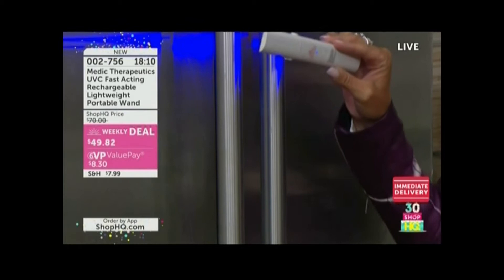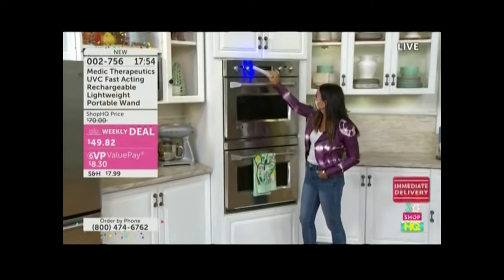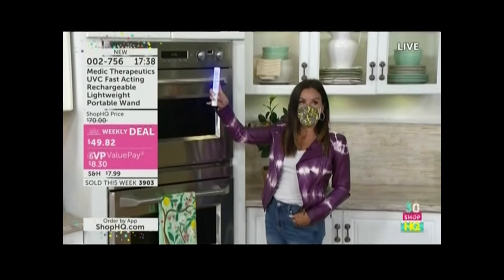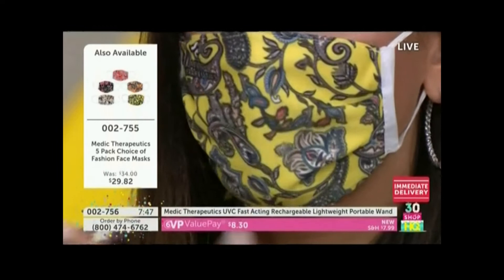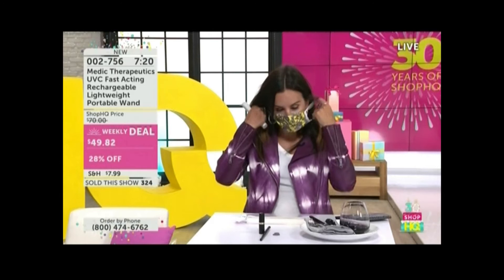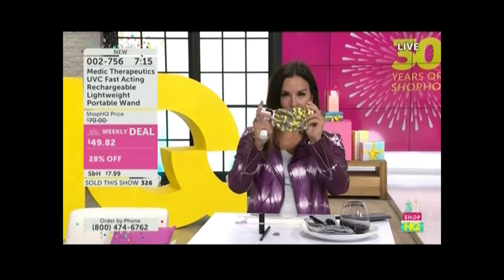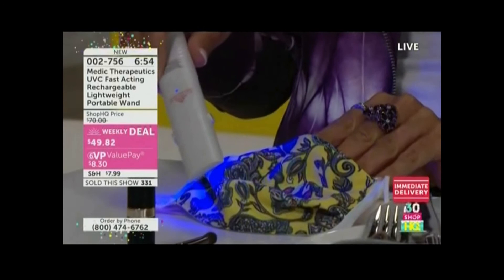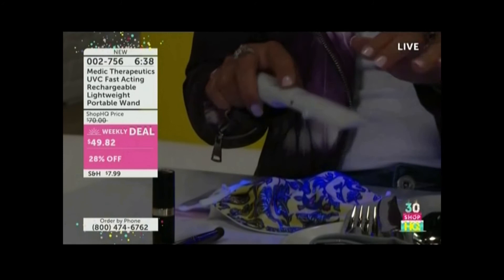ERIN NEWBURG 7 31 20